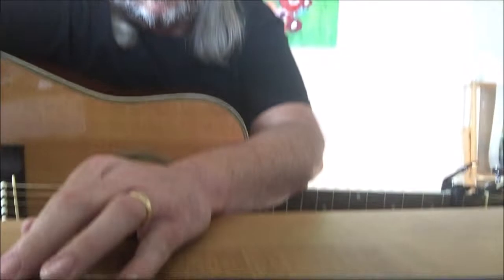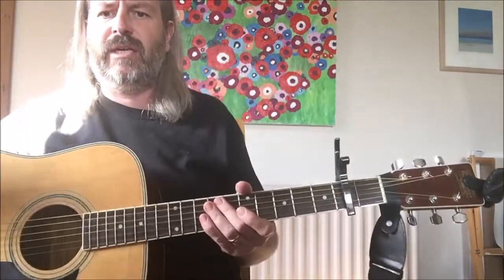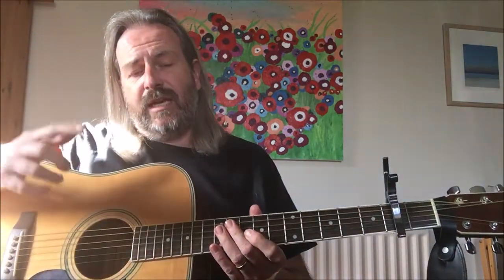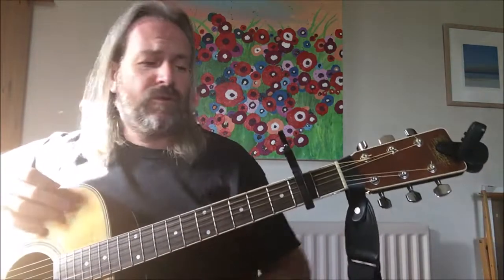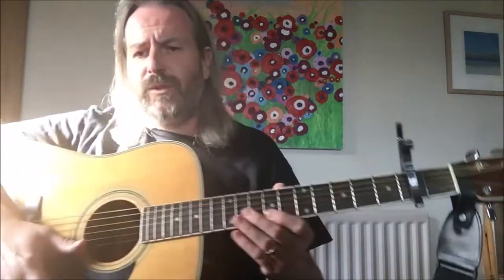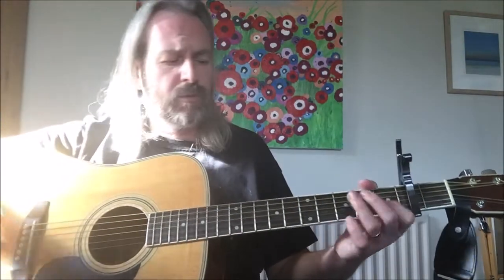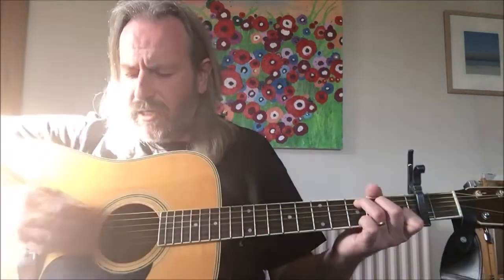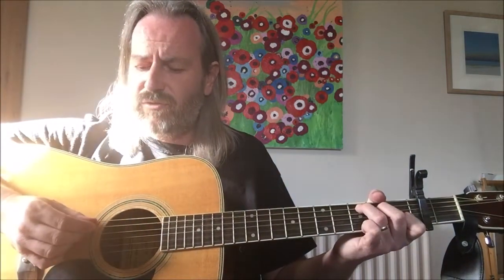11 Mr Wilson Guitar Tutorial Wherever You Will Go